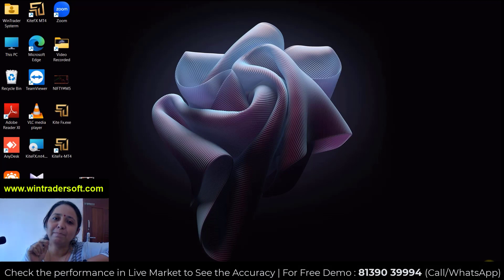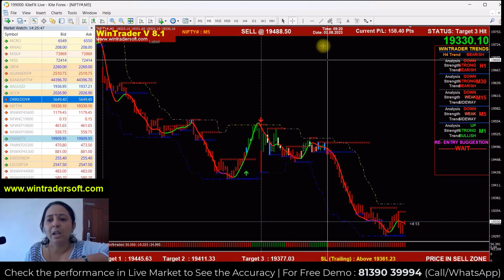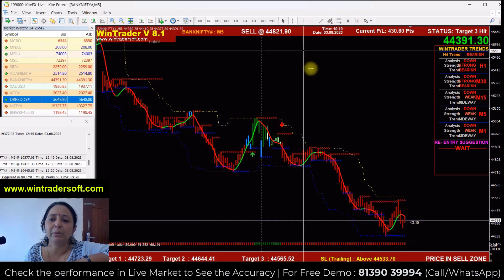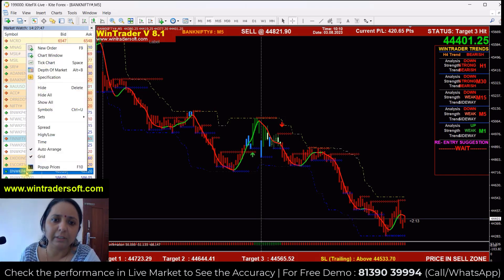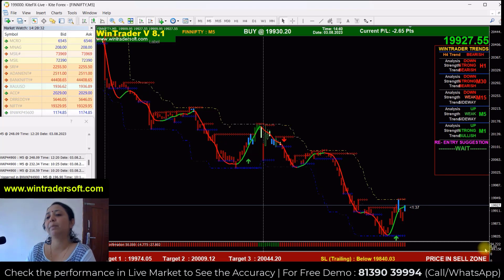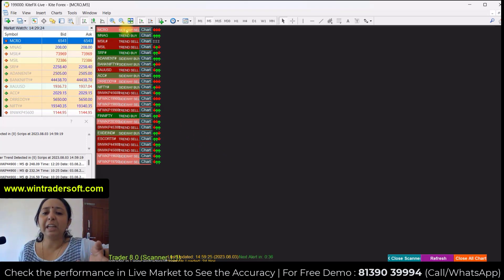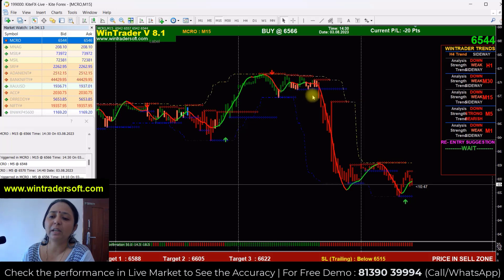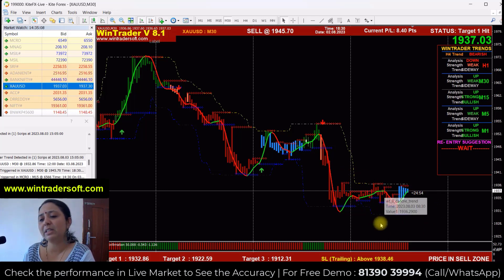Volatile Market ൽ നിന്നും മികച്ച ലാഭം ഉണ്ടാക്കുവാൻ ഉള്ള ട്രേഡിങ്ങ് Techniques /malayalam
✅𝐅𝐨𝐫 𝐅𝐫𝐞𝐞 𝐃𝐞𝐦𝐨 𝐚𝐧𝐝 𝐌𝐨𝐫𝐞 𝐃𝐞𝐭𝐚𝐢𝐥𝐬:
Skype: wintradersoft
✅𝐂𝐥𝐢𝐞𝐧𝐭 𝐓𝐞𝐬𝐭𝐢𝐦𝐨𝐧𝐢𝐚𝐥𝐬:

12 years of proven strategy assures you risk-free trading in NSE, MCX, NCDEX, and FOREX markets